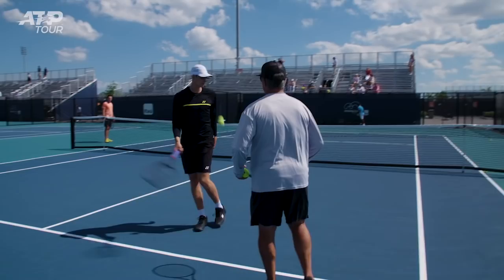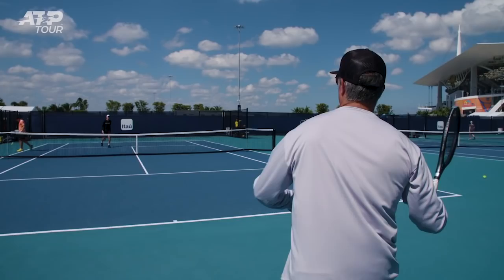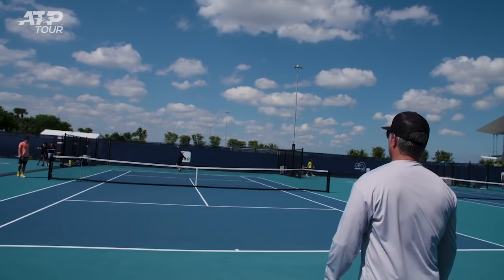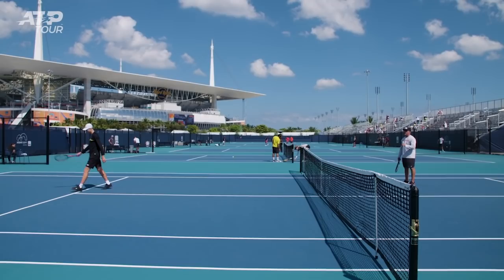Listen In As Boynton Coaches Hurkacz | Miami 2019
Listen in as Craig Boynton works with Hubert Hurkacz on the practice court in Miami.

About the Official ATP Tour YouTube Channel:
Here you will find the latest videos from the ATP Tour, including hot shots, highlights, behind the scenes footage, documentaries and more. The ATP Tour showcases the best of the best, competing in 63 tournaments across 4 surfaces, all to be No. 1. Find all the action from on and off the court right here.